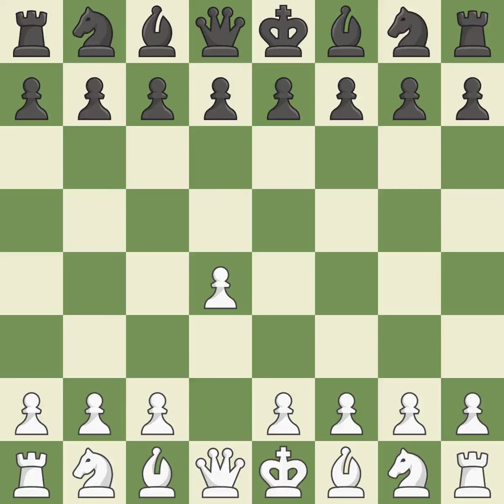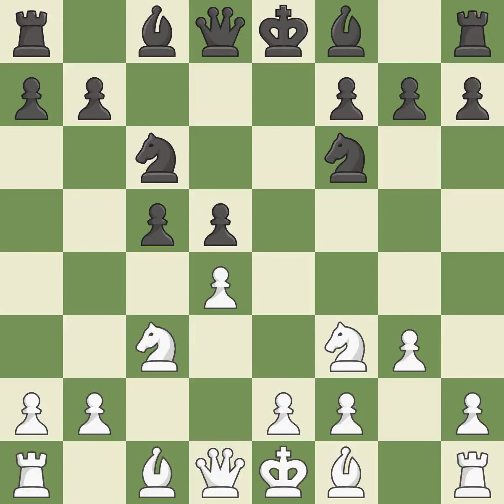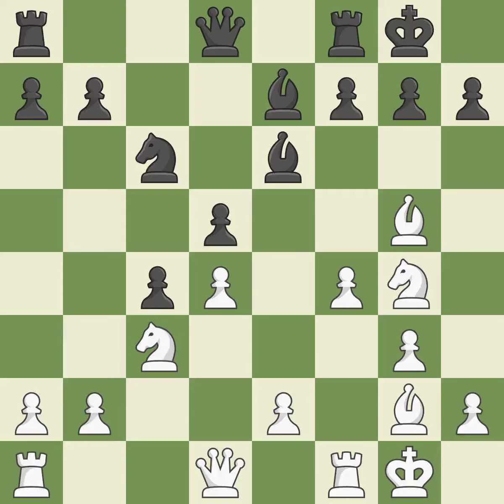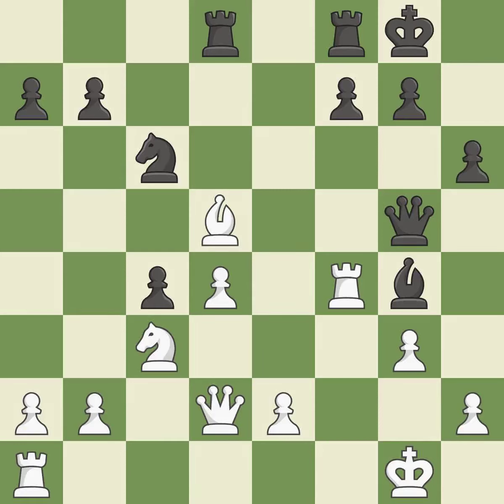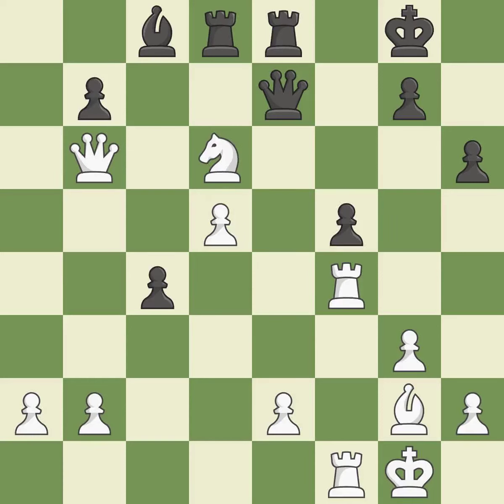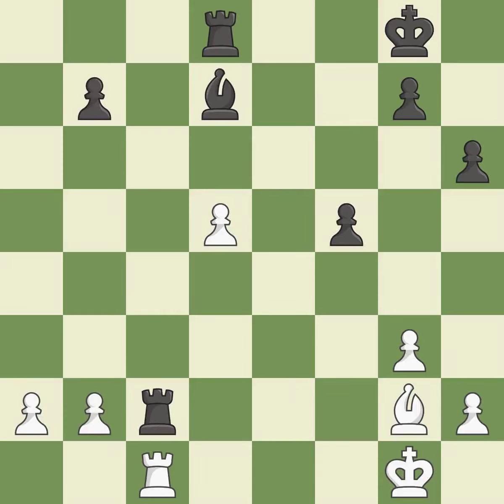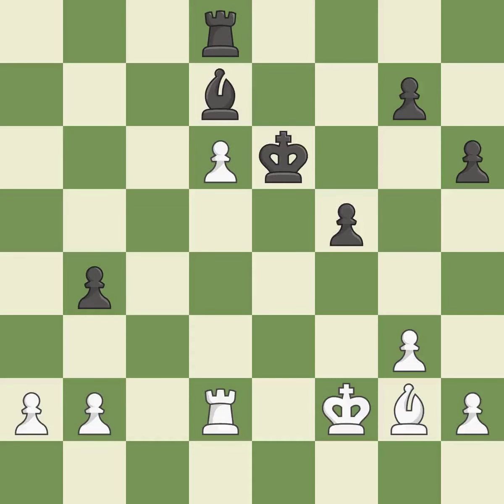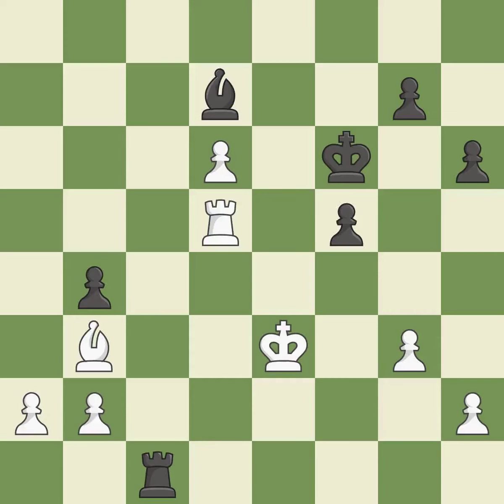White Ivanchuk, Vassily, Black Grischuk, Alexander,Tarrasch Defense: Two Knights, Rubinstein, Pragu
Tarrasch Defense: Two Knights, Rubinstein, Prague, Carlsbad, Advance Variation, 10.Ne5 Be6, Event FIDE GP, Site Moscow RUS, Date 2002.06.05, Round 5.2, White Ivanchuk, Vassily, Black Grischuk, Alexander, Result 1-0, WhiteElo 2711, BlackElo 2702, ECO D34, EventDate 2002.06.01